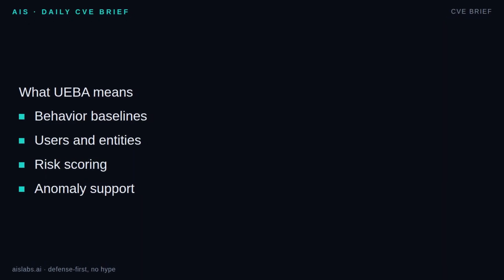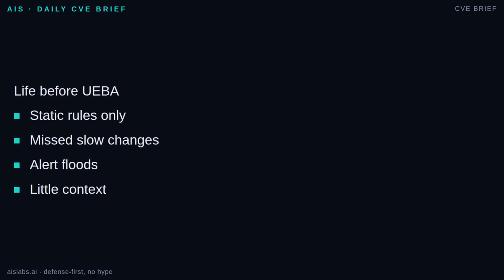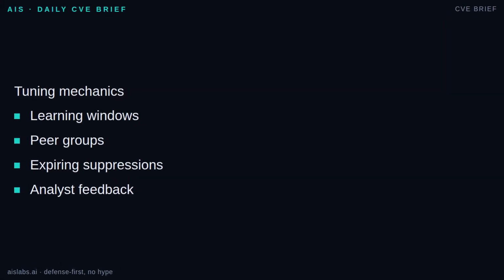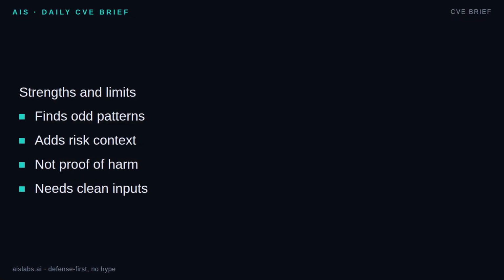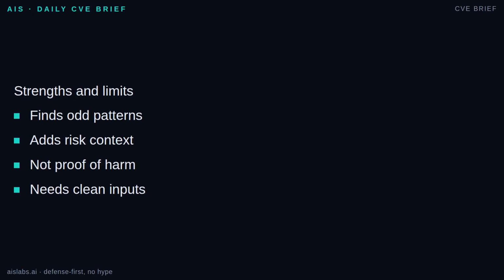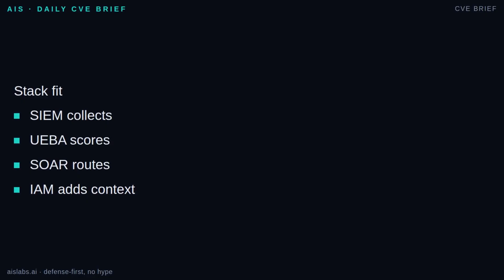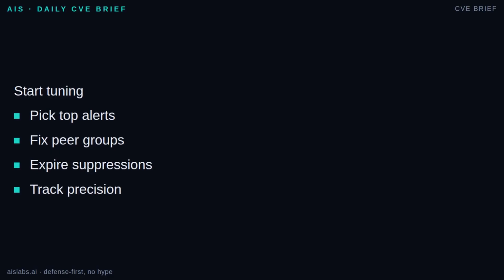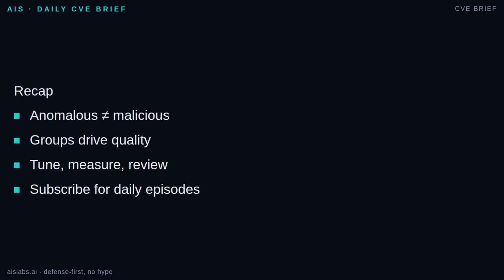UEBA False Positives Tuning Without Losing Signal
UEBA false positives tuning means teaching behavior analytics what normal change looks like, then measuring whether alerts are accurate, not just fewer.
This episode explains why anomalous behavior is not automatically malicious: reorgs, travel, new roles, and on-call weeks can all look suspicious. We cover the tuning levers that matter: learning windows, peer groups, suppressions with expiration dates, and analyst feedback loops. You will also see how to judge UEBA by precision and investigation quality, not raw alert volume.

Chapters:
0:00 Intro
0:32 What It Is
1:15 The Problem
2:02 How It Works
2:52 Scenario Walkthrough
3:36 Strengths And Limits
4:23 Where It Fits
5:10 Getting Started
5:56 Recap